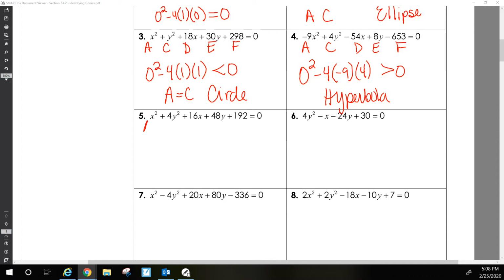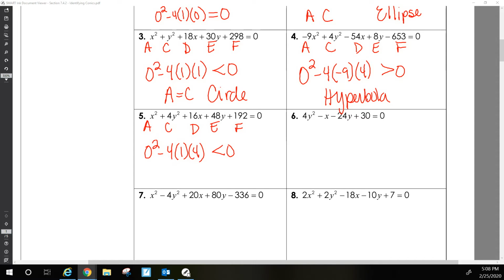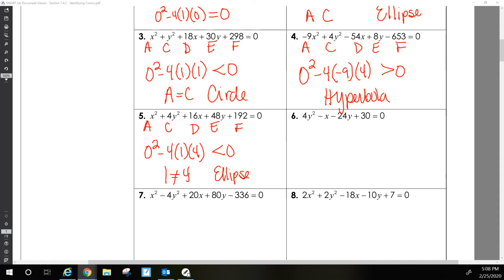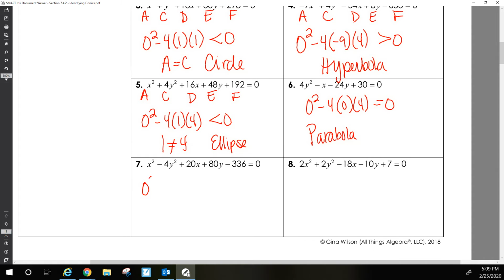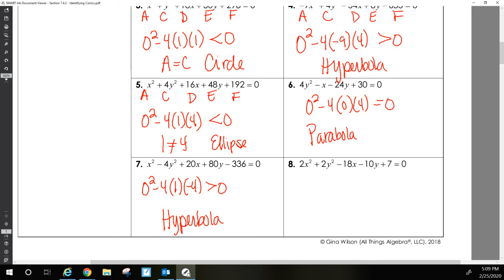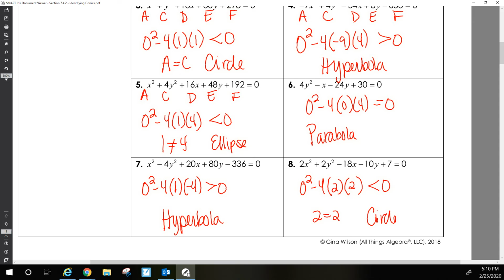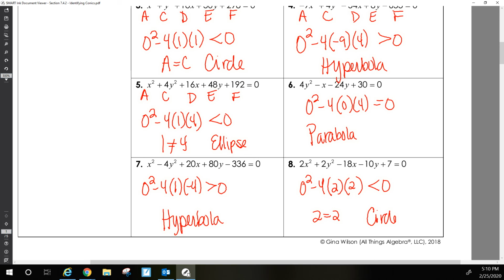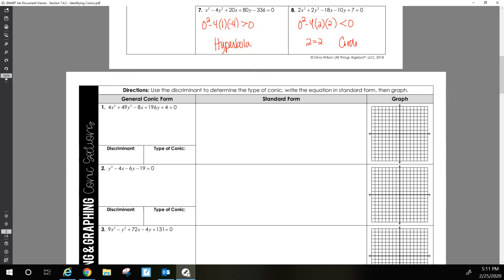7.4.2 Identifying Conics Ex 5-8